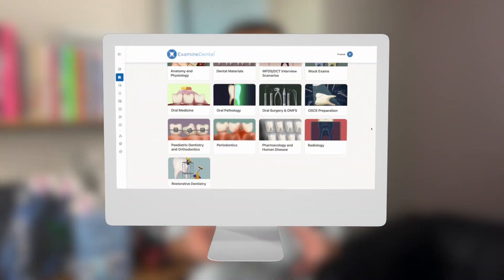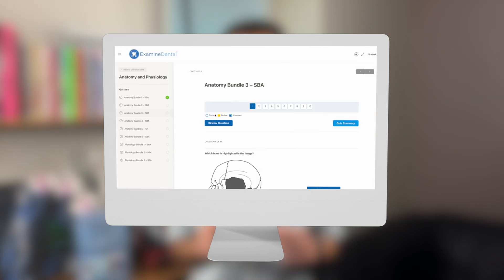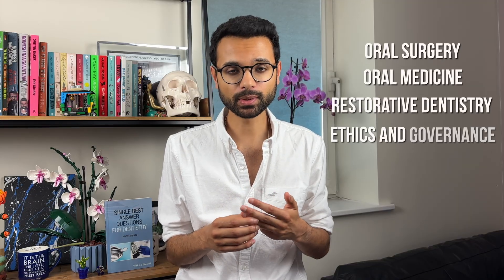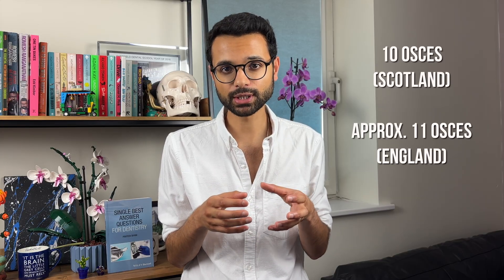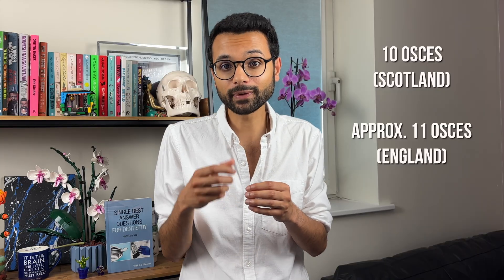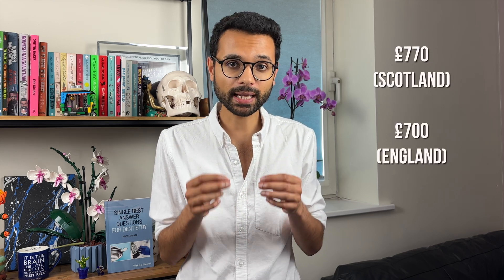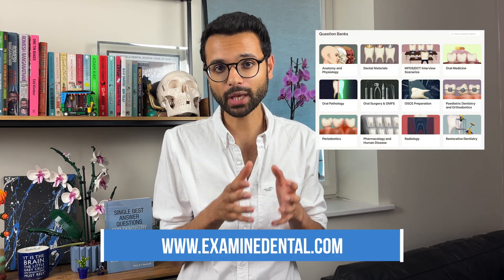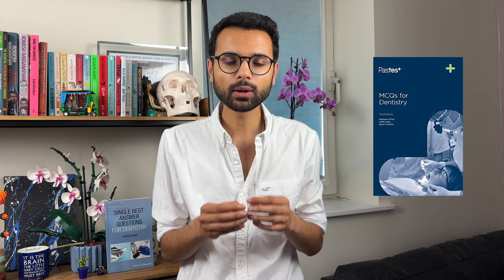MFDS Exam Guide for Dentists | Format, Eligibility and Resources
Thinking of taking the MFDS (Membership of the Faculty of Dental Surgery) exam? Whether you're preparing for Part 1 or Part 2, this video walks you through everything you need to know — from format and eligibility to revision tips and resources.

📌 What You'll Learn:
- What is the MFDS exam?
- MFDS Part 1 and Part 2 format
- Who can apply
- Recommended revision materials

🎯 Perfect for BDS graduates, international dentists, and those pursuing a UK dental career.

Single Best Answer Questions for Dentistry
PasTest Best of Fives

Sign up to ExamineDental for free to be kept up-to-date with new resources!

⏰ Timestamps
Intro - 00:00
What is the MFDS? - 00:24
MFDS Part 1 - 01:43
MFDS Part 2 - 03:00
Conditions - 04:25
Cost - 04:42
Resources - 05:15
Changes to MFDS - 06:19
Outro - 06:56

😁 A bit about us:
I'm Prateek and I'm a qualified dentist and an Oral Surgery registrar. I started ExamineDental as an dental education platform due to the lack of resources available for dental students and dentists. We have grown the platform substantially providing evidence-based question banks, CPD, 1-to-1 mentoring and Revision Notes and Cheat Sheets! Through our YouTube channel, we hope to increase engagement with our educational content.